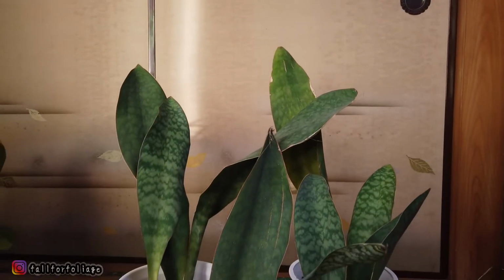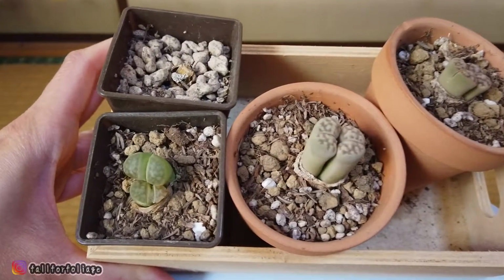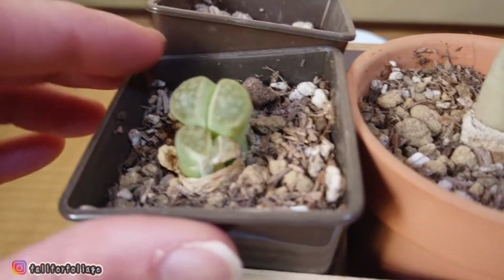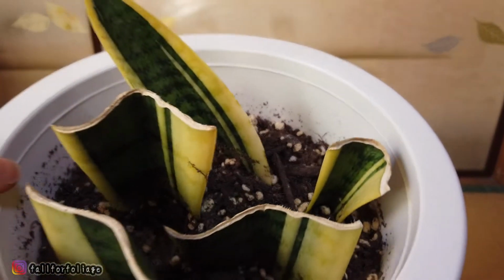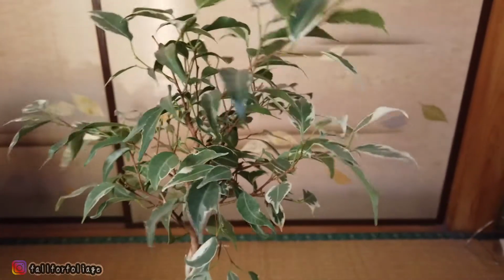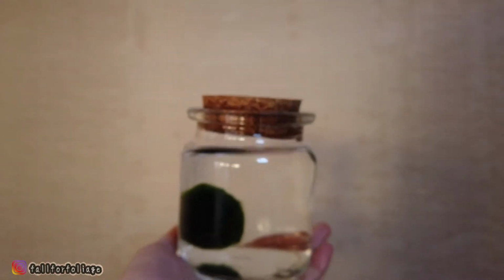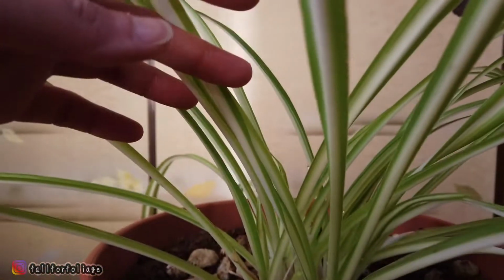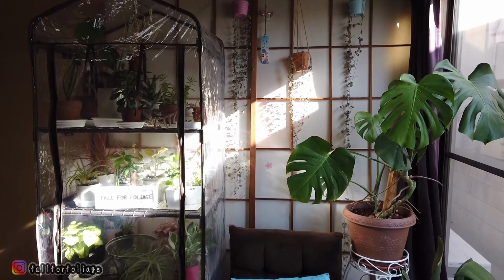WINTER PLANT UPDATES AND PROGRESS Part 3 of 3 | All my Surviving and Dying Plants 🌱 🌱 🌱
This is part 3 of my  winter plant update and progress. I will be showing each and every plant that I have in my collection.